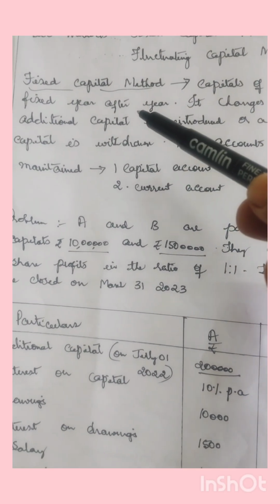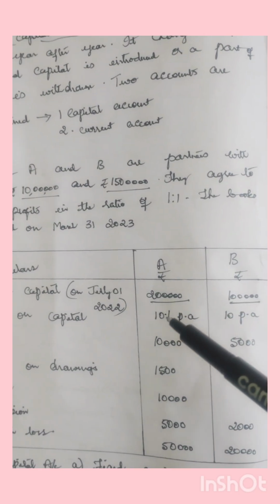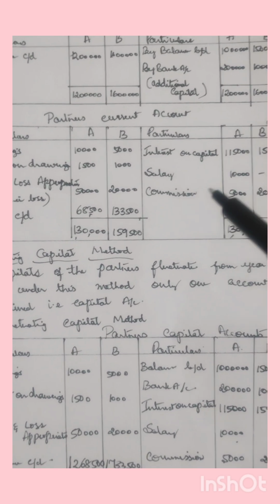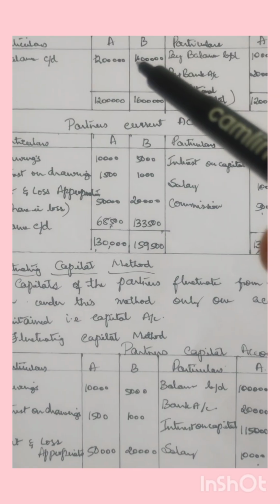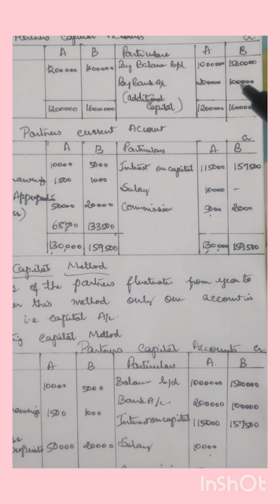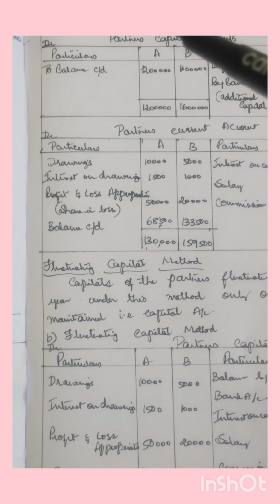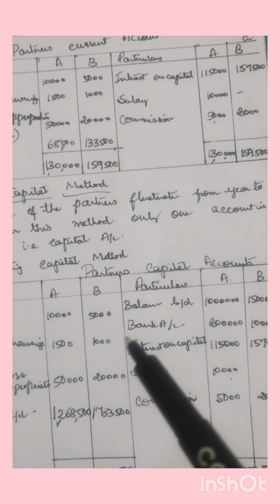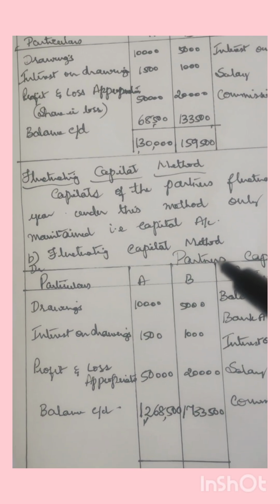Partnership accounts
2nd pu commerce Accountancy